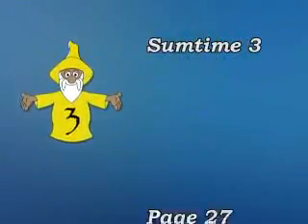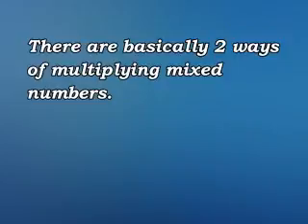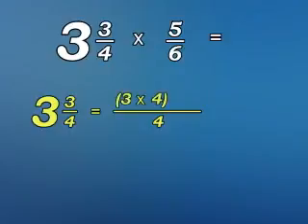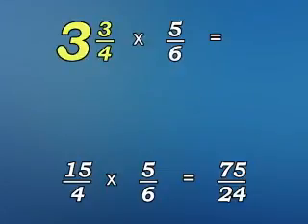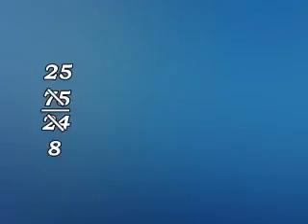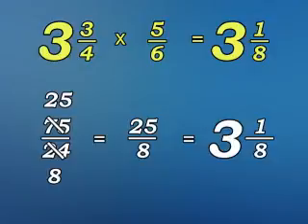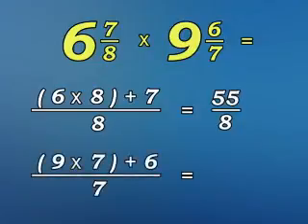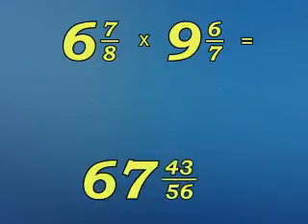SumTime03 Unit06 Page27